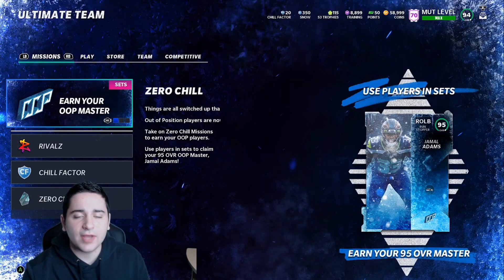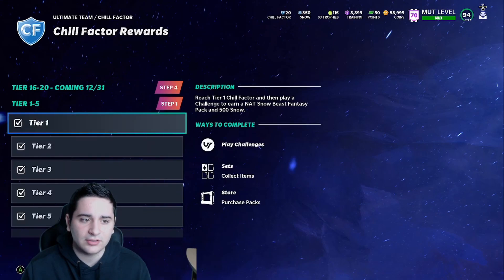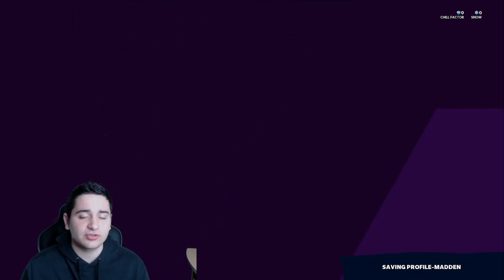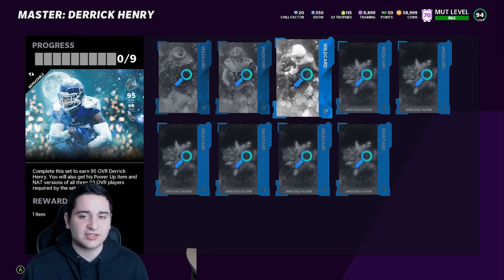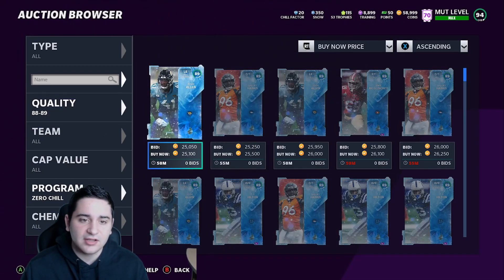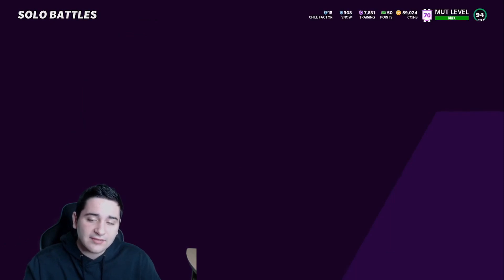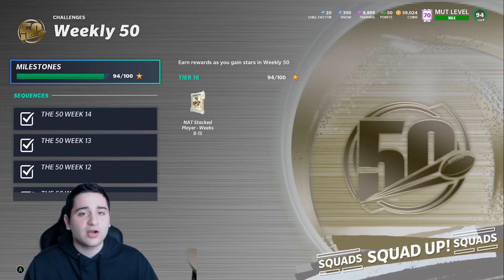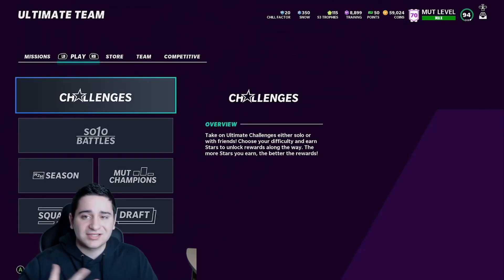BEST XP AND SNOW METHODS IN MUT RIGHT NOW! FASTEST WAY TO LEVEL UP! MADDEN 21 ULTIMATE TEAM!